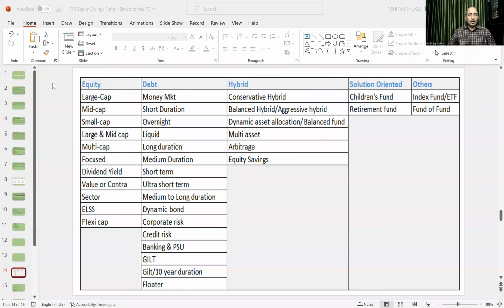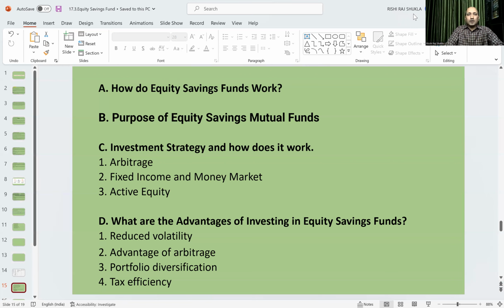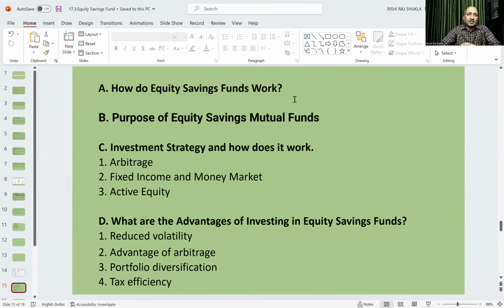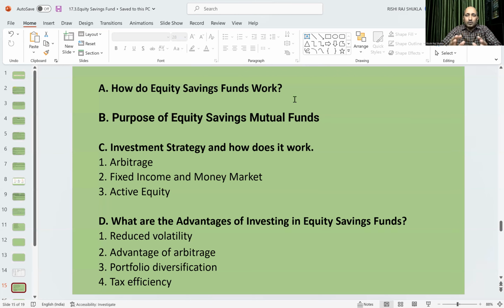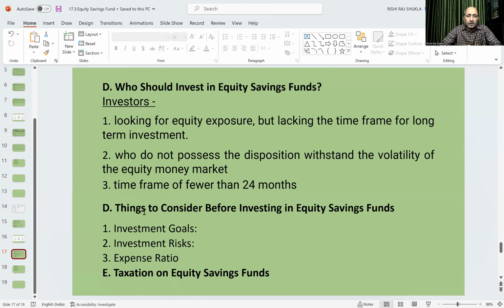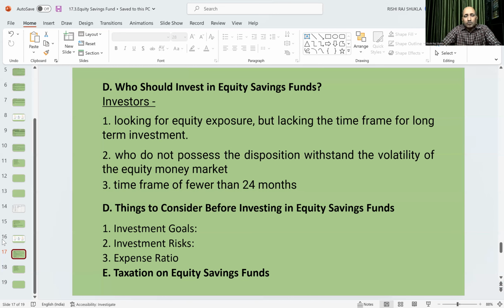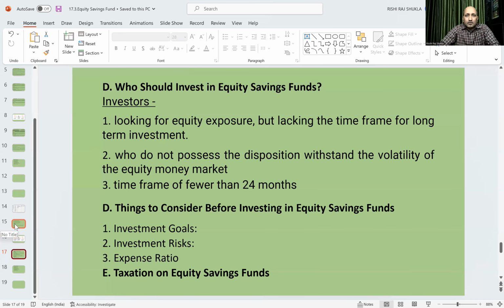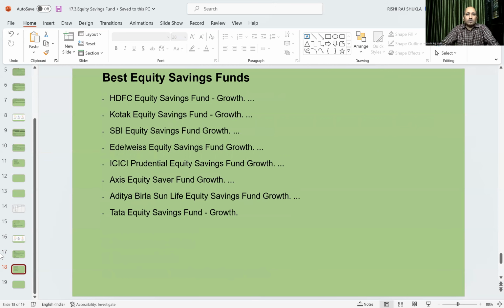Equity Savings Fund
Thanks a lot for watching. Please share anything to be covered of your choice in this series of Mutual Fund.